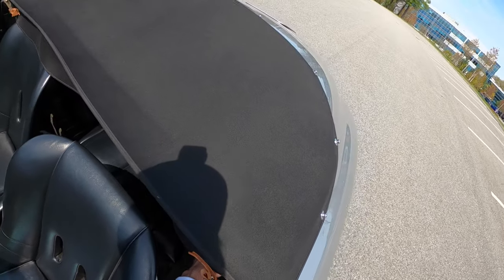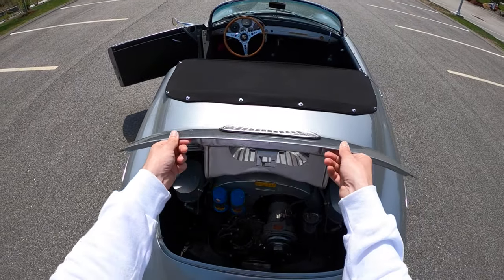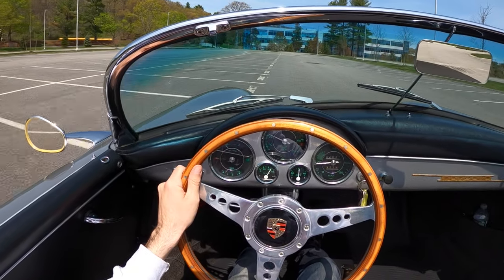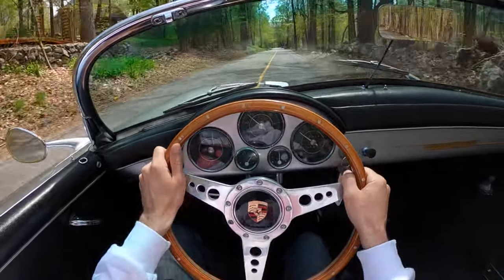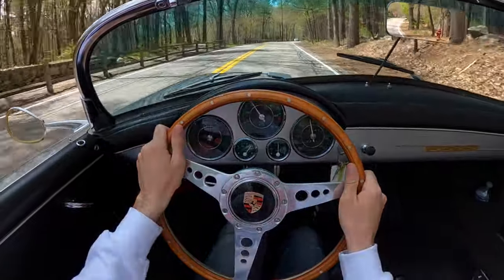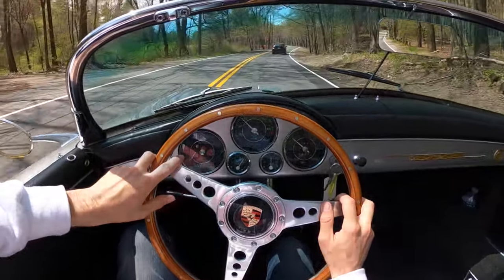1958 Porsche 356A Willhoit Speedster POV Drive - Incredible Sound (Binaural Audio)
Special Thanks to the Bond Group for this incredible Drive of this Willhoit 1800cc Twin Plug 356A Speedster.